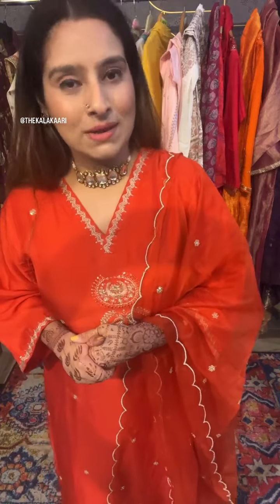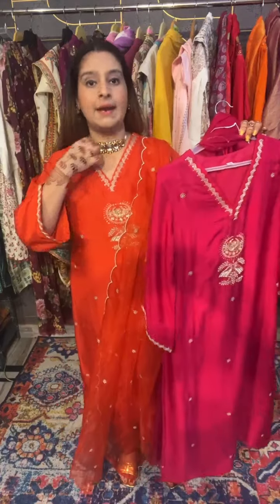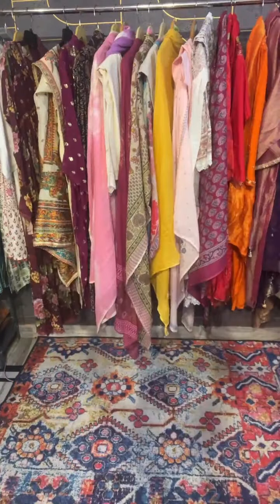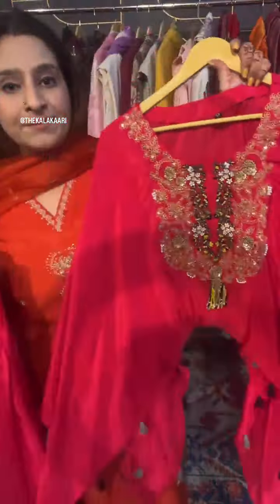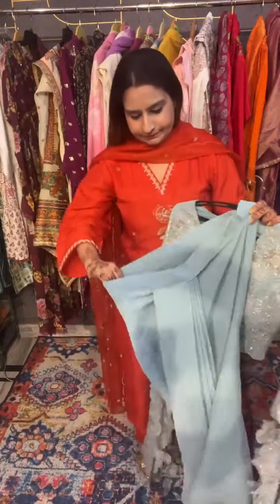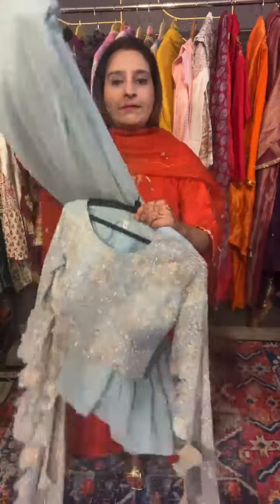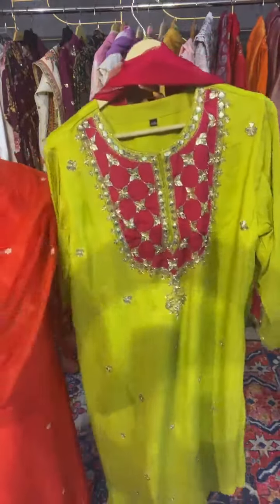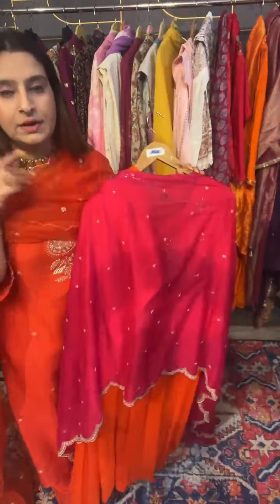The Kalakaari's Festive Special Collection of Suits & Coord sets | Order